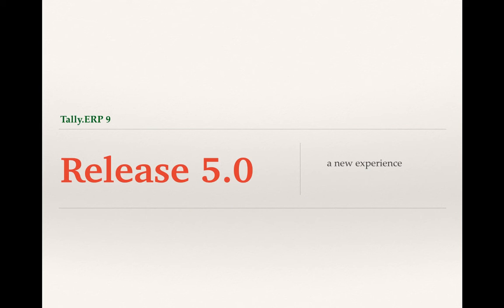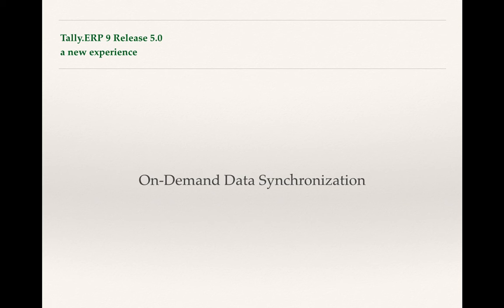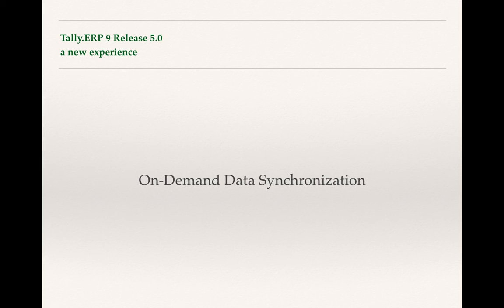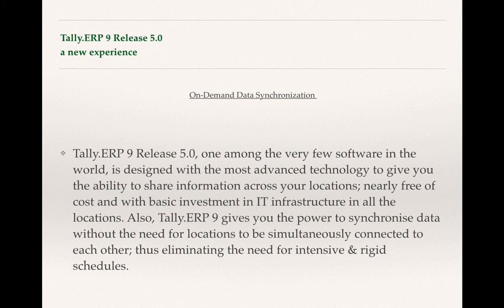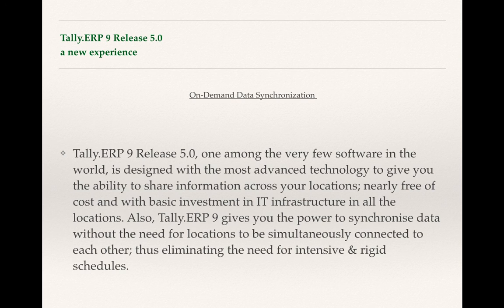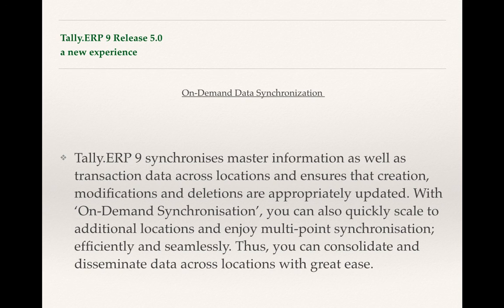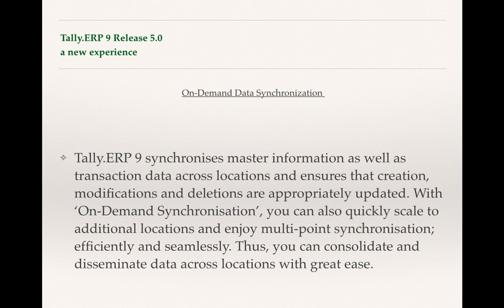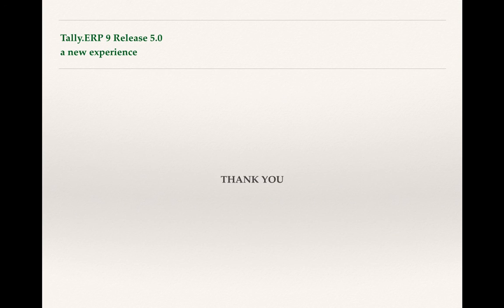Tally.ERP9 Release 5 : World Class Synchronisation (Part4) | Tally erp 9 synchronization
Tally.ERP9 Release 5.0 :  Synchronisation